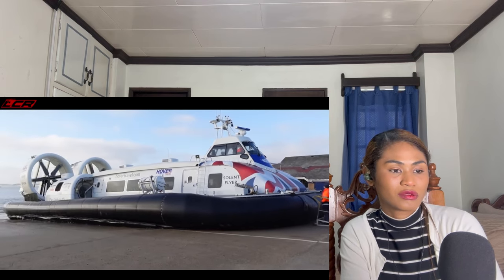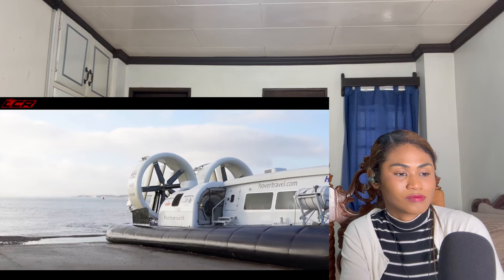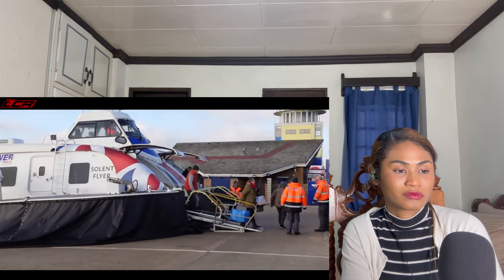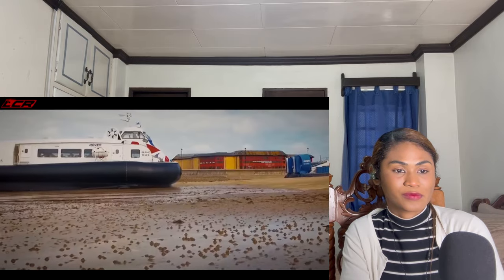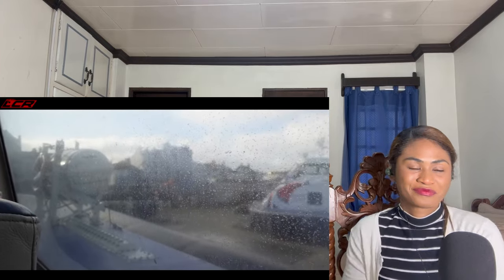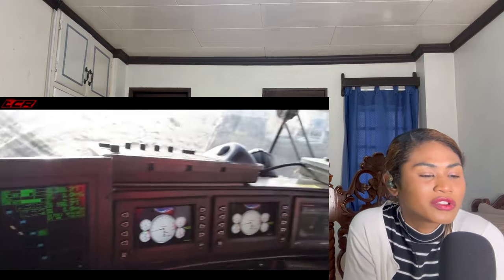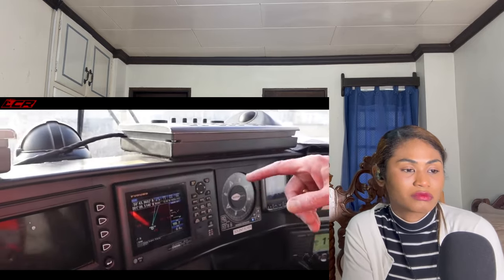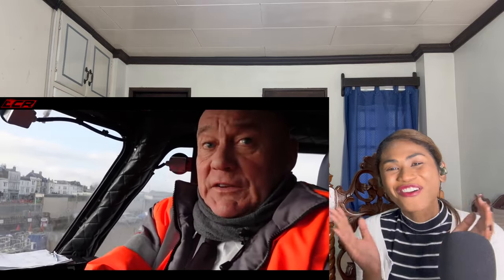How To Fly A Modern Hovercraft!! | Reaction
Today I am reacting to

MAILING ADDRESS:
Rukaiya Dagian
2600 Baguio City
Philippines